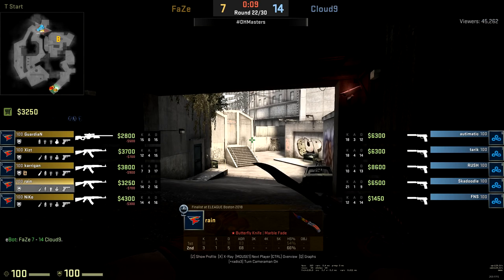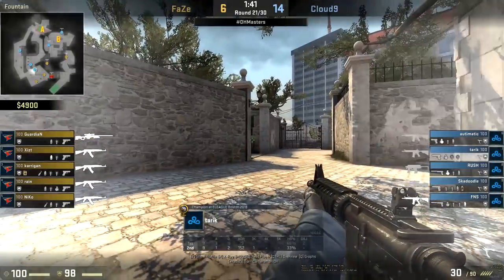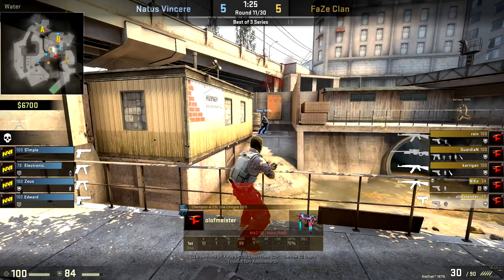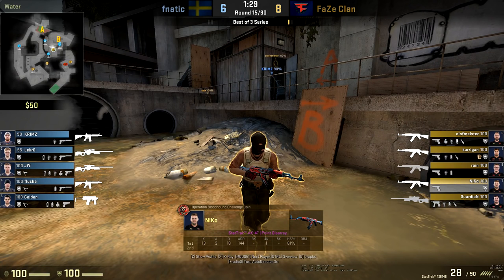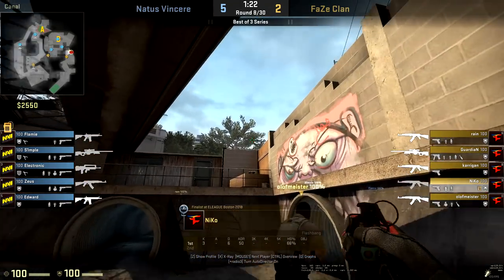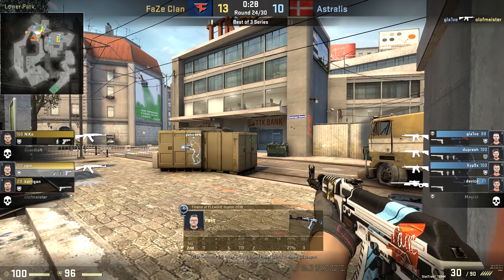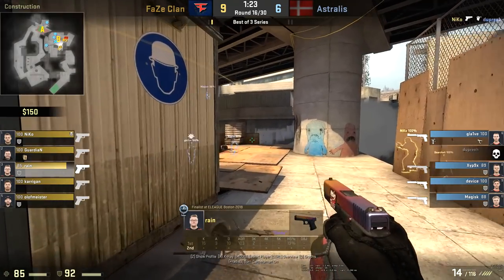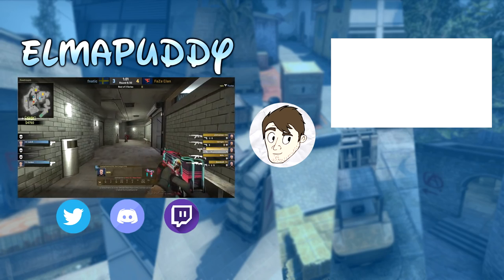Rain's Early Connector Control and Entry on Overpass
Rain is one of the best Overpass Players we have, lets break down how he plays the T side enabling his teammates and then also being the entry

Image of Player in Thumbnail taken by HLTV.org